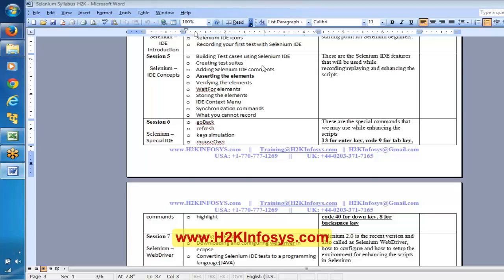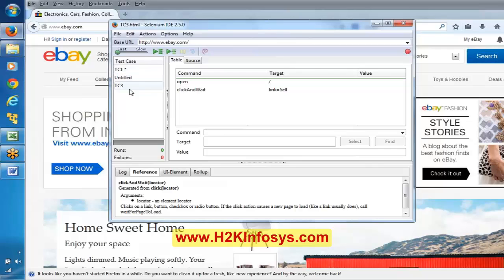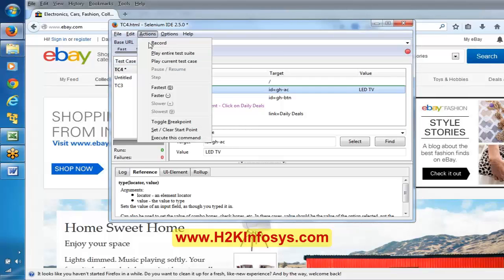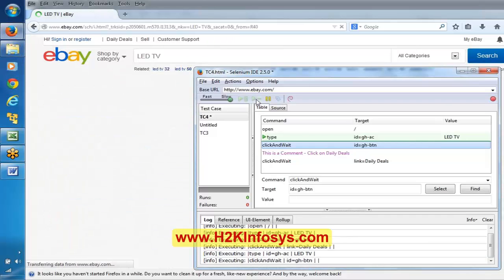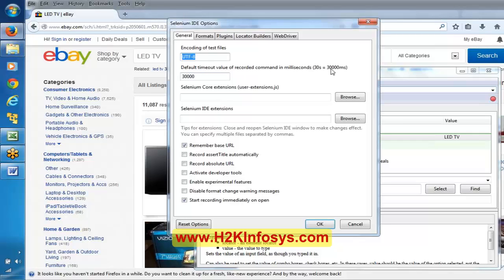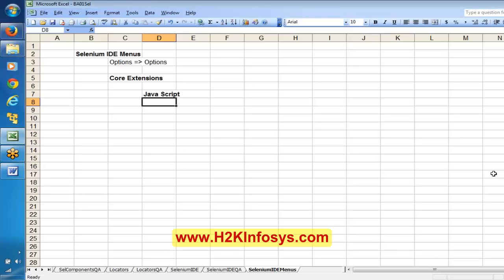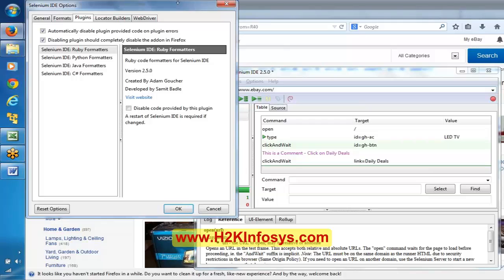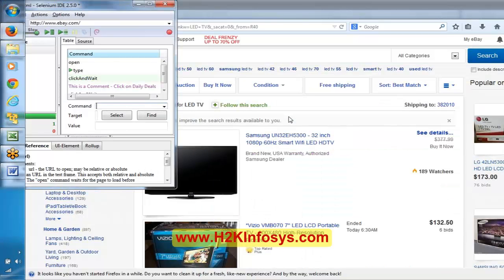Selenium Tutorial for Beginners | Selenium IDE Tutorials for Beginners Part 1